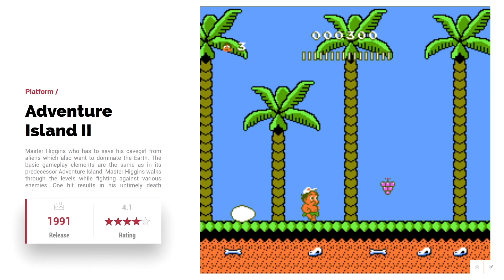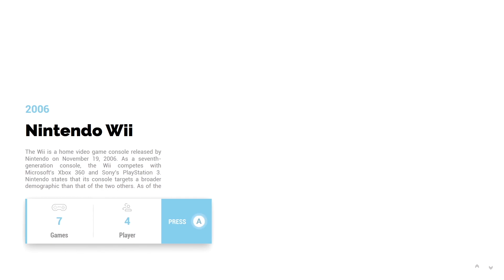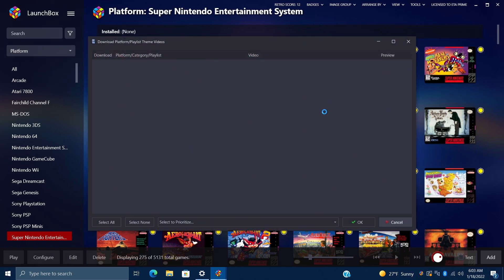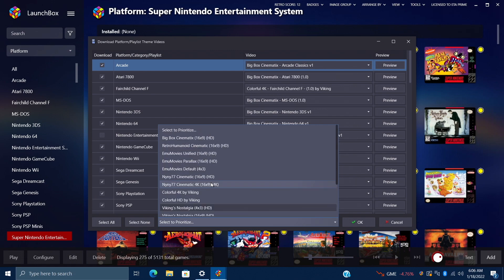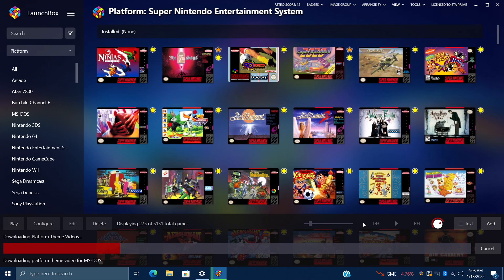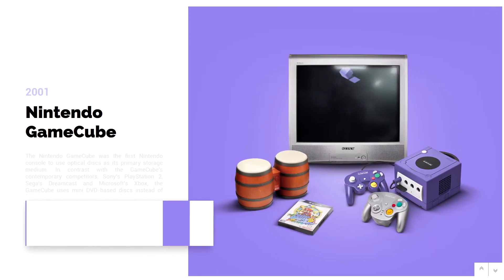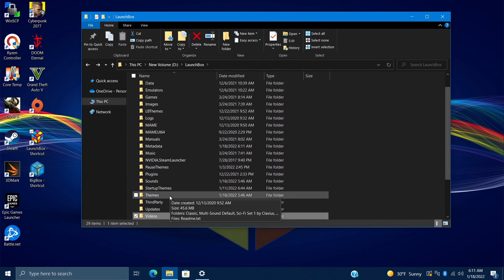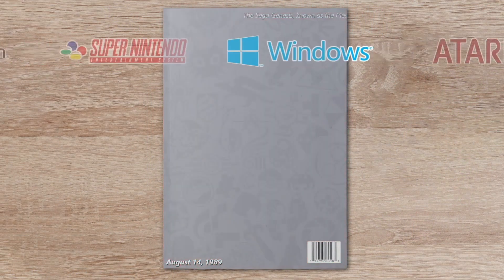Easily Download Platform/Playlist/Category Videos - LaunchBox Tutorial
In this video, we show you how to Easily Download Platform / Playlist / Category videos from LaunchBox to use with your favorite Big Box Themes!

CHAPTERS
00:00 Intro
00:22 What are Platform/Playlist/Category Videos
01:03 How to Download the Videos
03:15 Demoing the Videos in Big Box
03:51 Where the Videos are Located
04:37 Ending